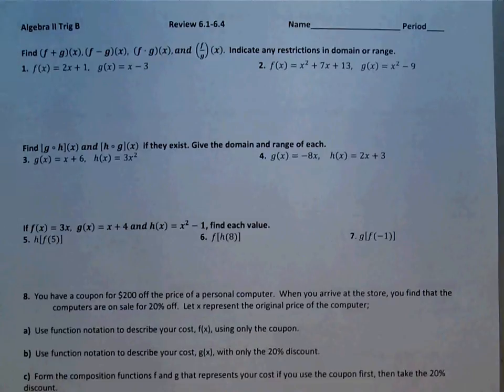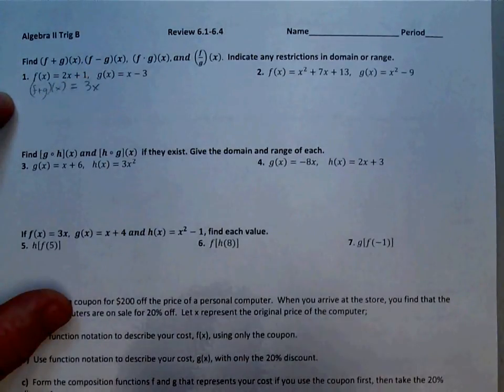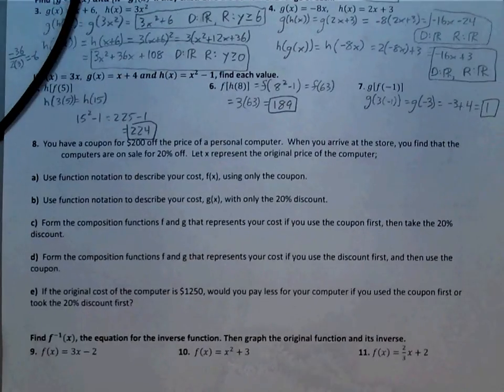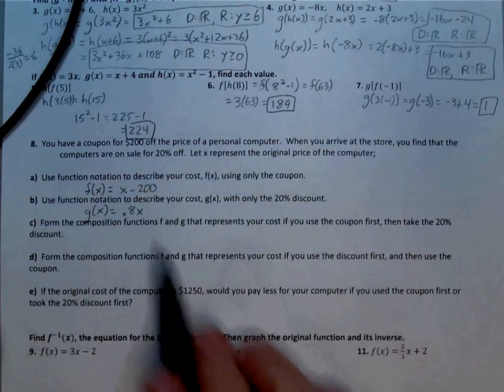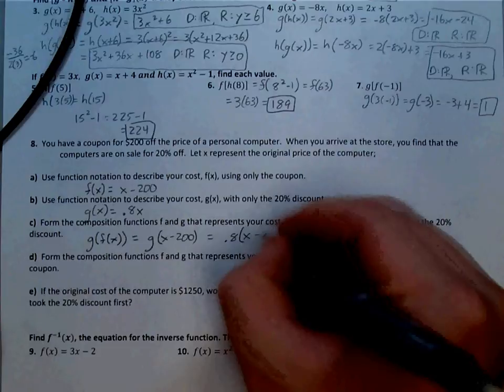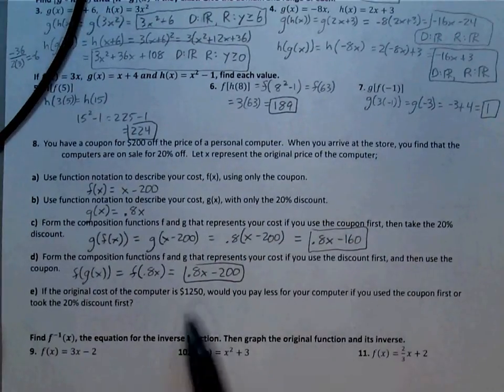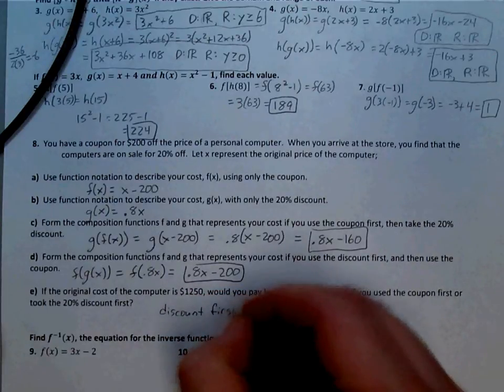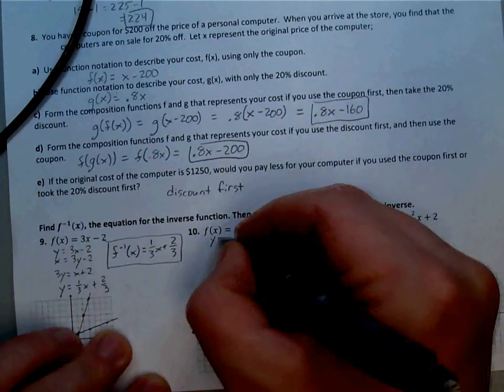Solutions - Algebra II Trig B - Review 6.1-6.4 - Page 1